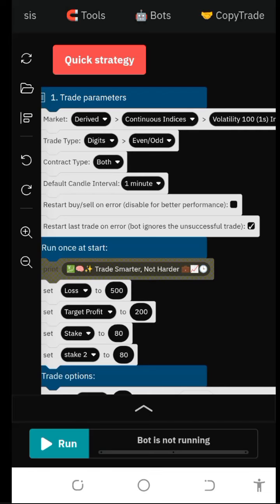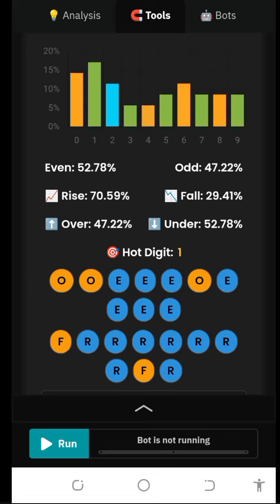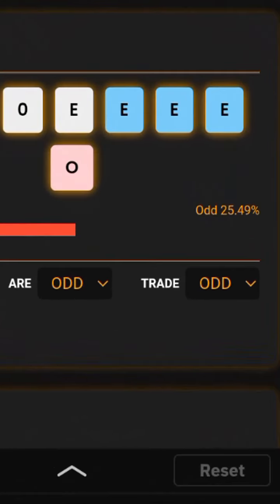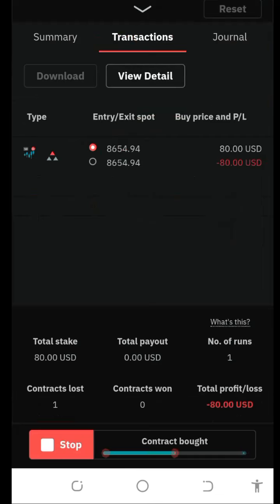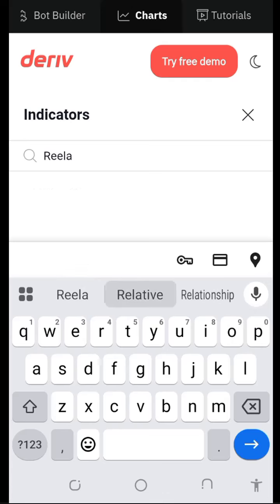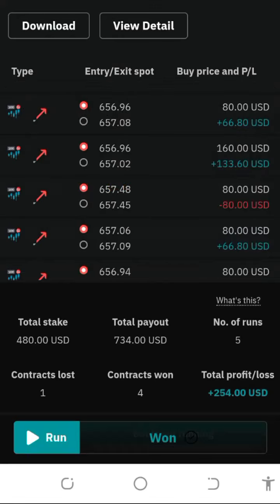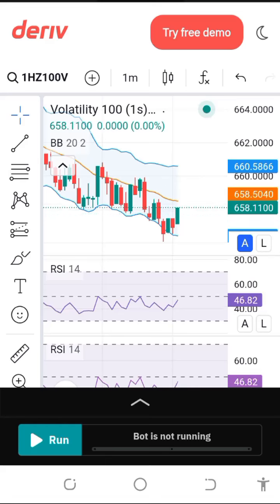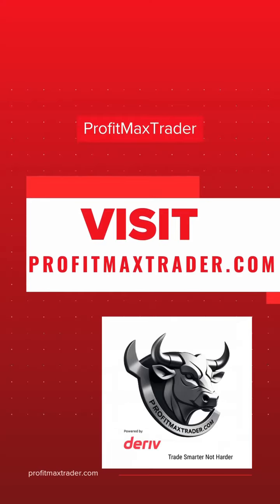🎯 Why Capital is Key on Deriv (Smart Session Guide)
Discover why having enough capital matters in Deriv trading and how to structure multiple sessions using smart Even/Odd and Rise/Fall strategies. In this tutorial, I'll show you how proper risk management and disciplined setups can lead to sustainable results—without risking everything in one trade.

🔧 Inside This Video:

How to plan trading sessions with smart capital allocation

Setting realistic trade sizes for Even/Odd and Rise/Fall on Deriv

Live demo using the strategy (no overtrading, no recklessness)

Results build over practice and patience—not luck